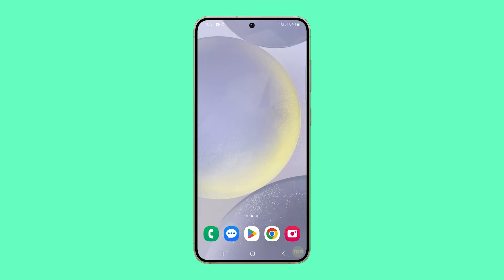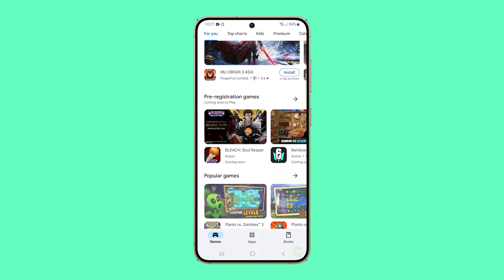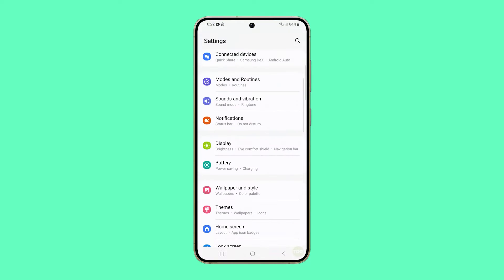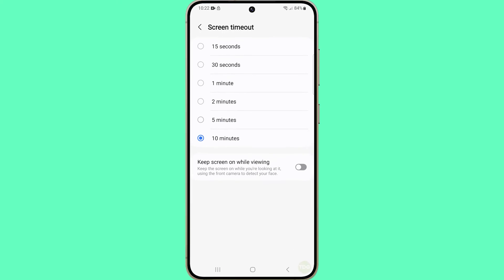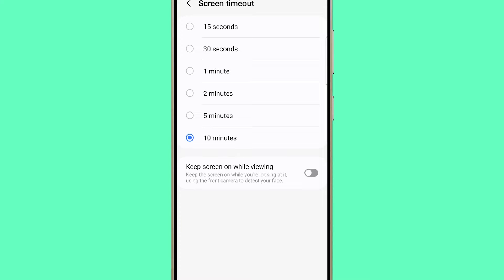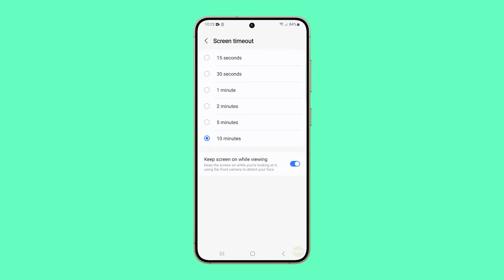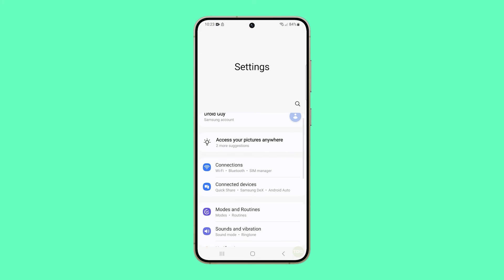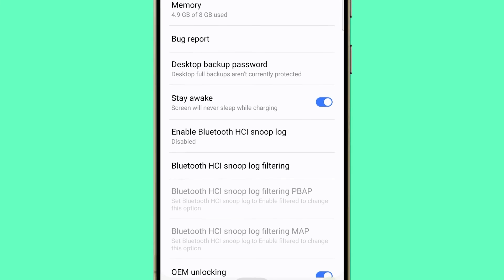How To Keep The Samsung Galaxy S24 Screen On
In this video, you'll discover the advantages of keeping your Galaxy s24 screen on for quick access to notifications and improved productivity. By adjusting the screen timeout settings to 10 minutes and enabling the "Keep screen on while viewing" option, you ensure that your device remains active during tasks. Additionally, learn about a hidden feature in developer options that allows your Galaxy s24 screen to stay awake while charging, though it's important to note that these options may impact battery life.